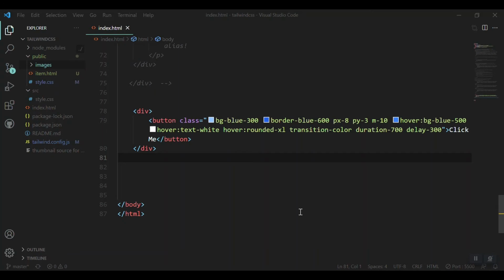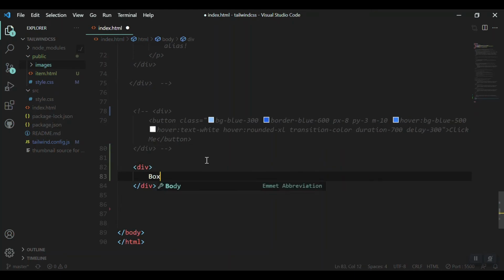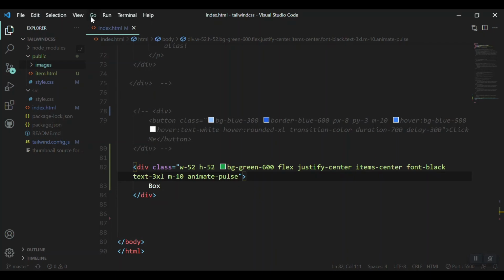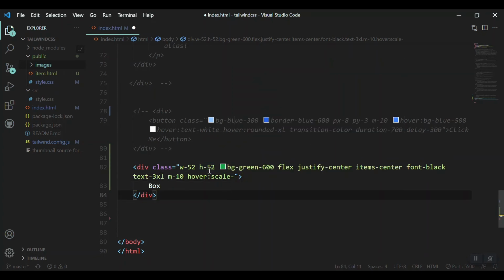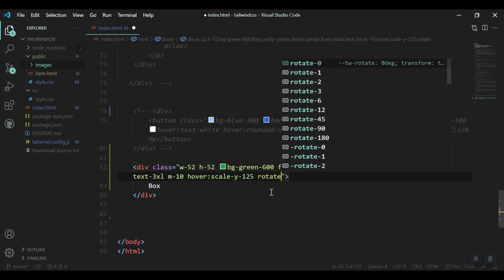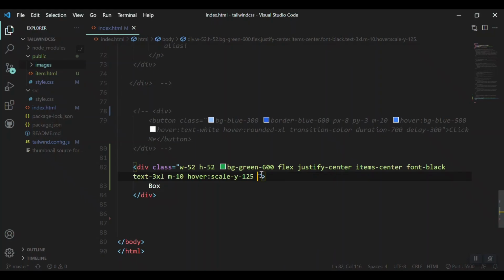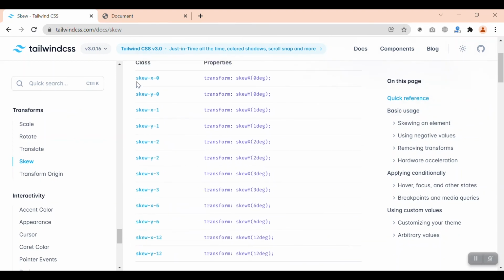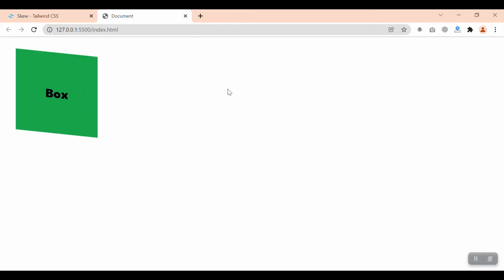Tailwind CSS v3 Crash Course | #10 - How to Use Animation and Transform in Tailwindcss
In this specific video you'll learn about the Hovers,Transitions,  Animation and Transform of CSS in Tailwindcss. You can find description and other video below:

Welcome to Tailwind CSS v3.0.13 Crash Course. Trying to cover all basic to advanced topics in a CSS framework. You'll learn about different topics in tailwindcss including:
• Text/border/background colors
• Font size/family/weight
• Alignment
• Padding/margin/negative margin
• Flexbox
• Positioning
• Lists
• z-index
• Opacity
• Screen reader visibility
• Placeholder color
• first-child, last-child, nth-child
• CSS Grid
• Transition
• Transform
• Spacing / Divide
• Focus ring
• Text clamping